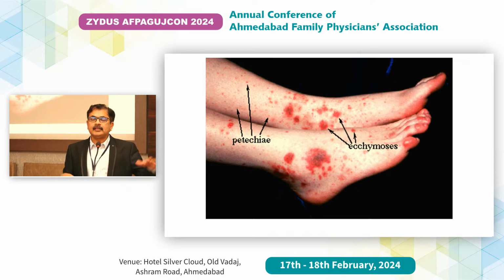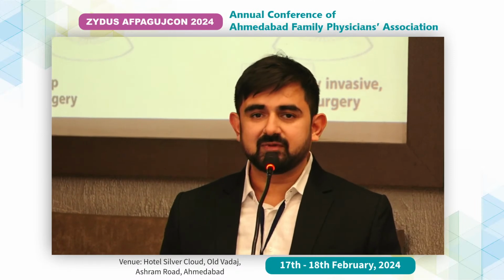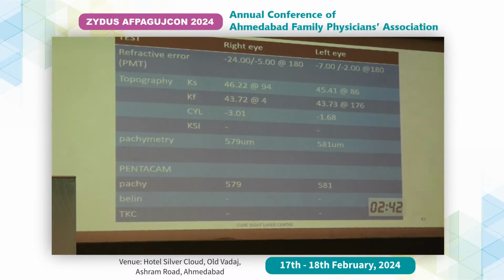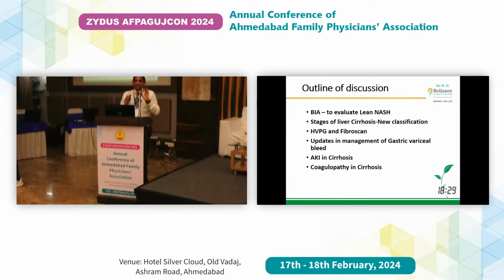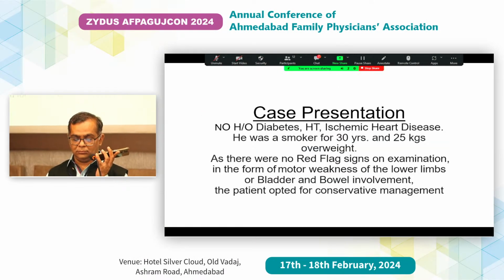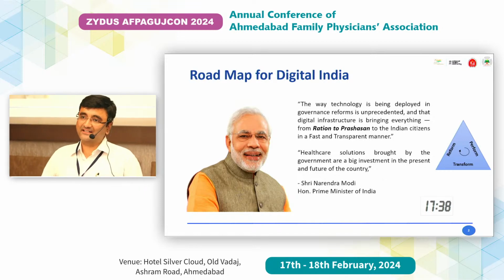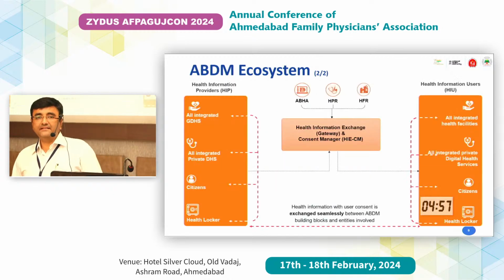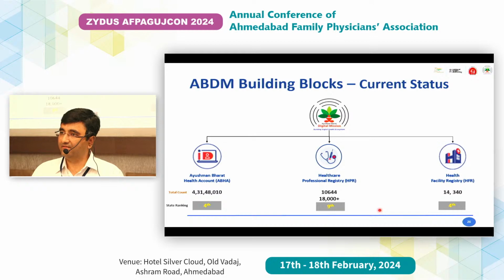AFPA GUJCON 2024 - Day 1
AFPA